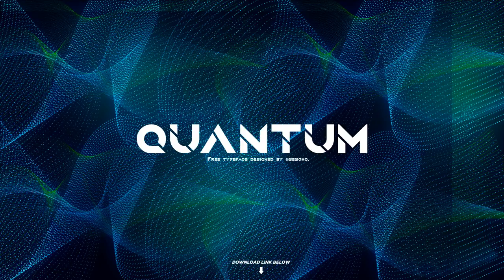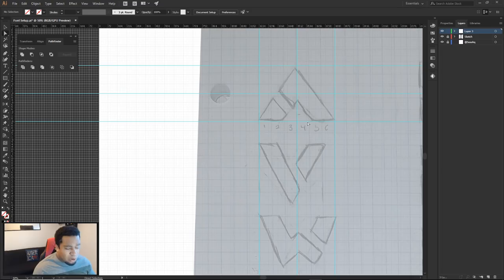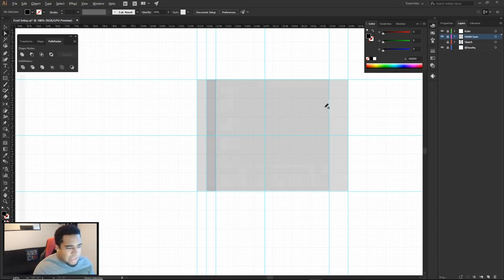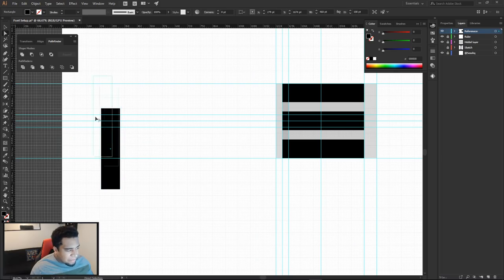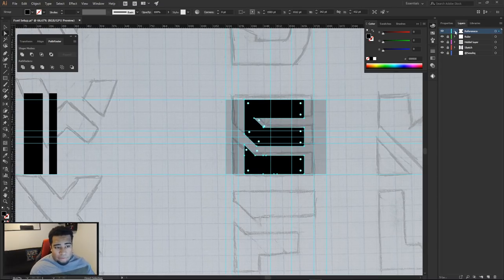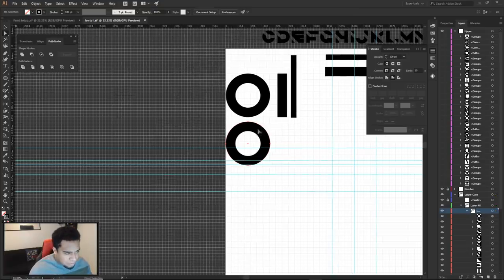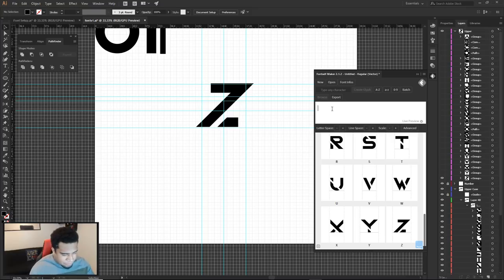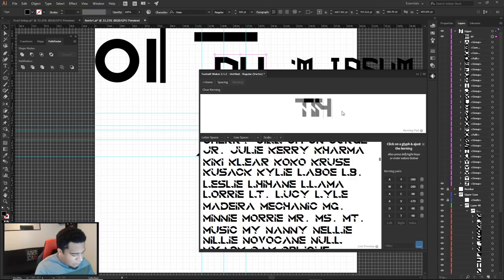HOW I CREATED AND RELEASED A FONT W/ NOW OVER 1M DOWNLOADS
Video Description: In todays video I show you guys the quickest and easiest no scanning or anything needed way, to make a font. Which also includes my new FREE font Quantum in the download link above. Video uses a program known as Fontself, which I truly believe you'll seriously enjoy.